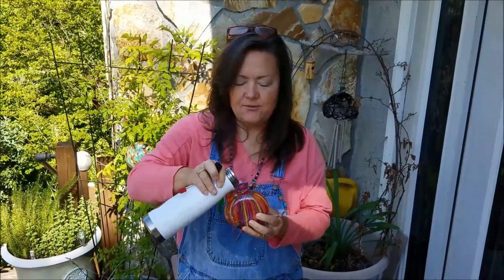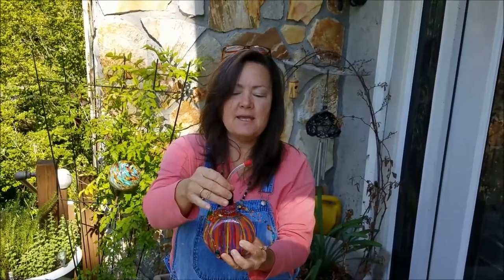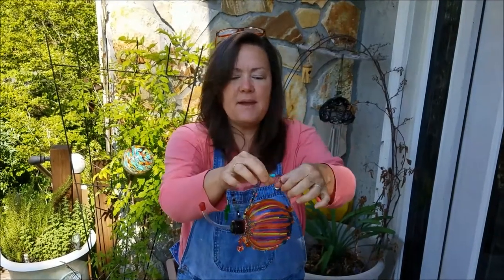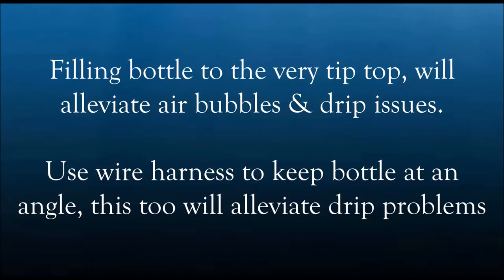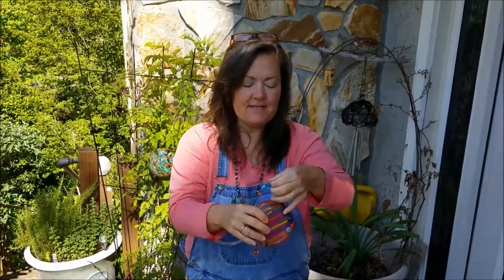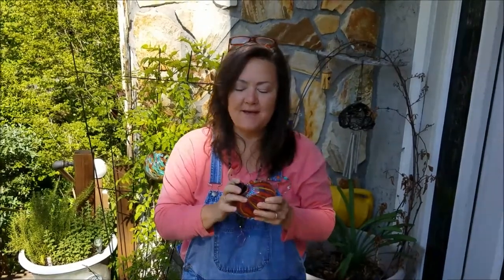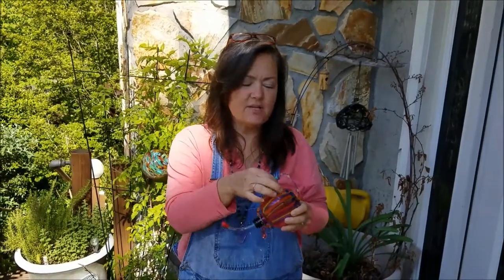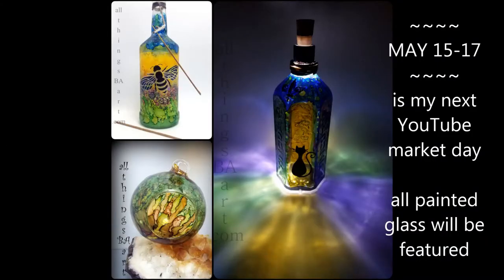Hummingbird Feeders Tutorial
Super excited today! I get to  share this little tutorial about my hummingbird feeders and how to use them. These are designed for no dripping issues. Key points: 1, fill to the brim before putting the spout in. 2, keep feeder hanging at an angle. Your hummingbirds will appreciate it, if you do not place these in direct, all day sunlight.  Heat causes the nectar to go bad.

Stay healthy my friends, get inspired and be creative.
Peace, Love & Rocks,
B.A

BIG THANKS to Joe Davies, for the use of his original music